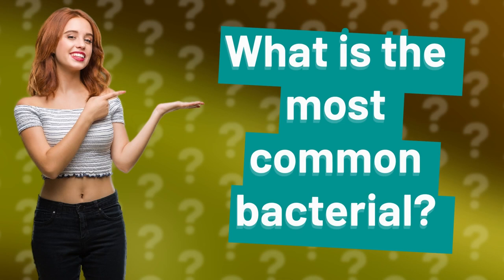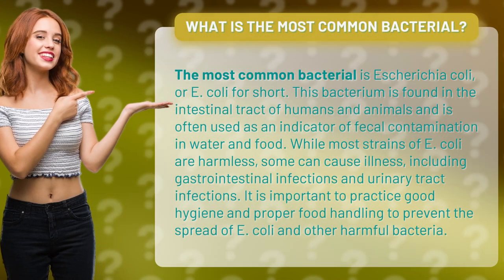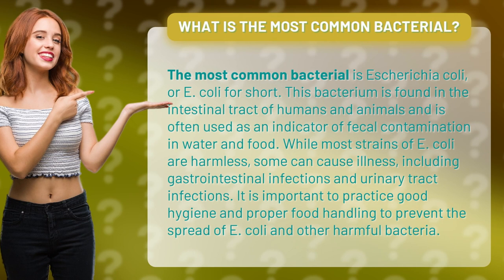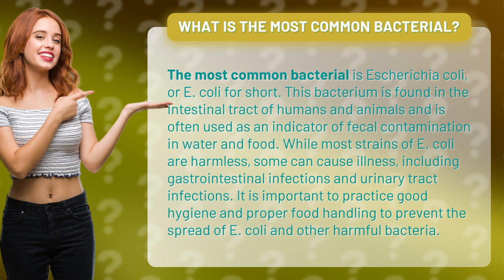What is the most common bacterial?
Discover the most common bacterial that's lurking in your gut and beyond! In this eye-opening video, we explore the fascinating world of Escherichia coli, or E. coli for short. From its origins in the intestinal tract of humans and animals to its use as an indicator of fecal contamination in water and food, this superbug is a force to be reckoned with. But don't worry, we've got you covered with tips on how to prevent the spread of E. coli and other harmful bacteria. So buckle up and get ready to learn all about the most common bacterial around!